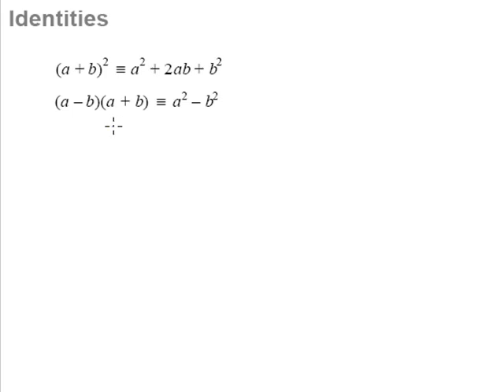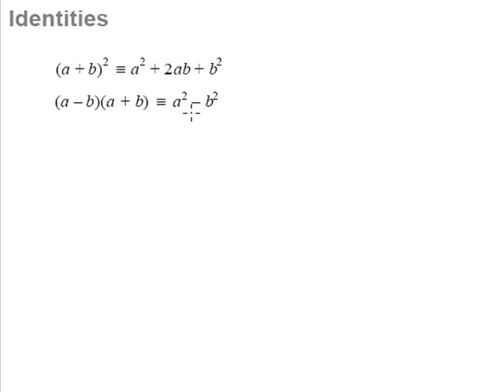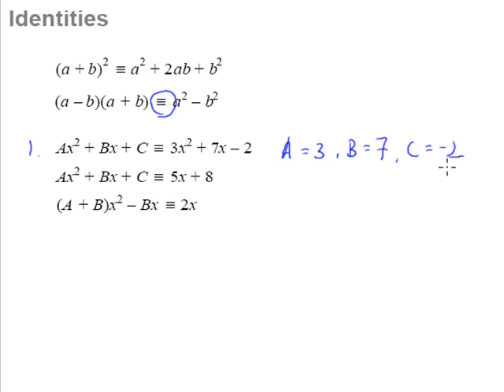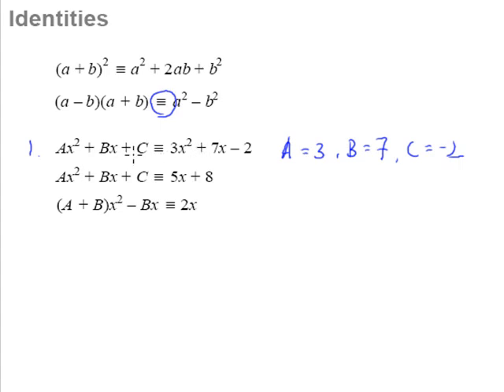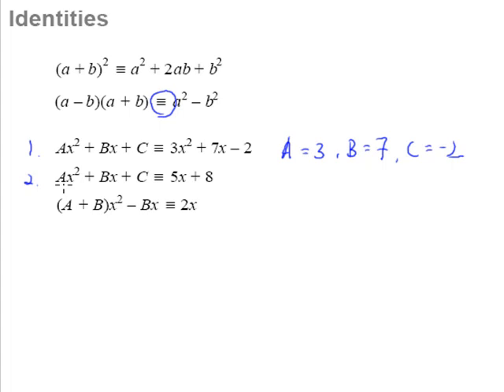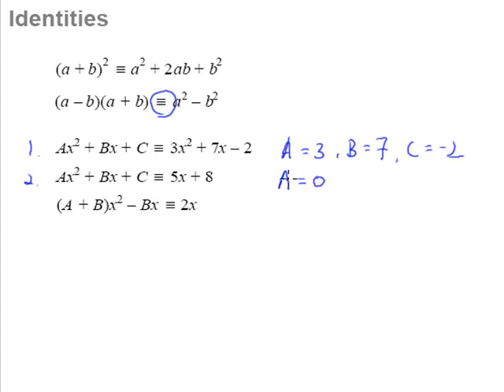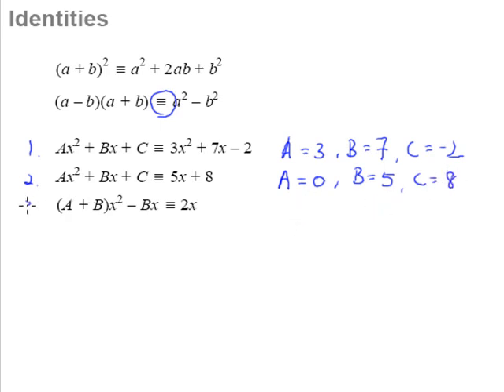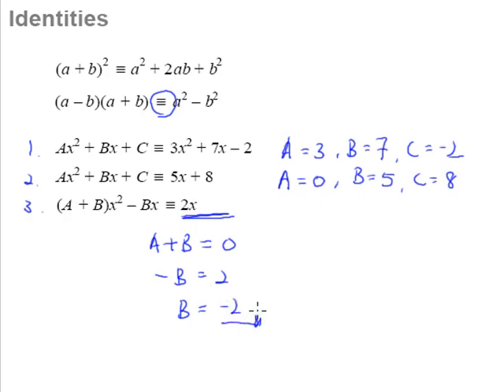1. Polynomials - Introduction of Identities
What are identities?